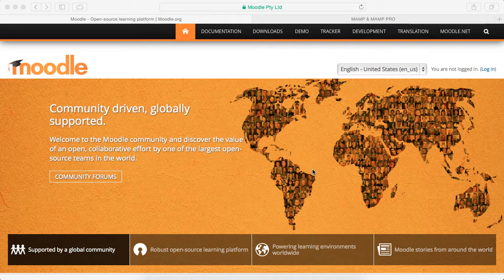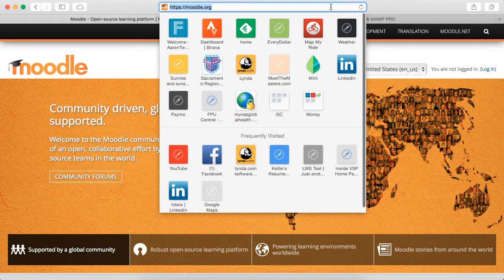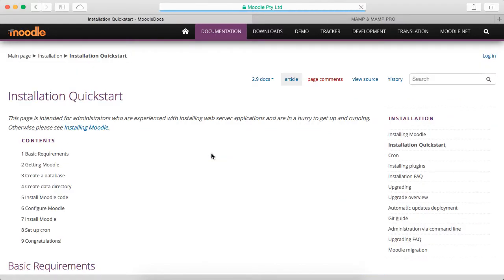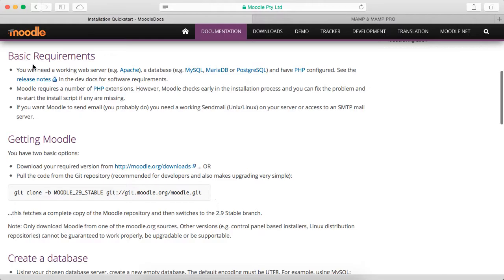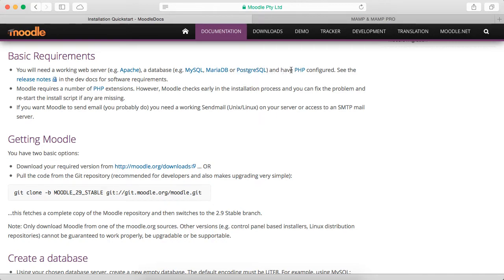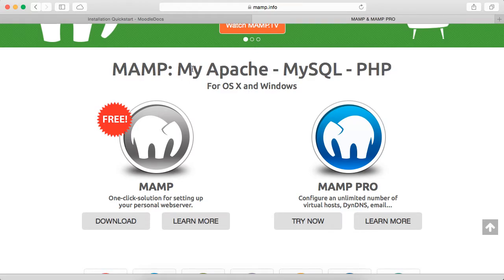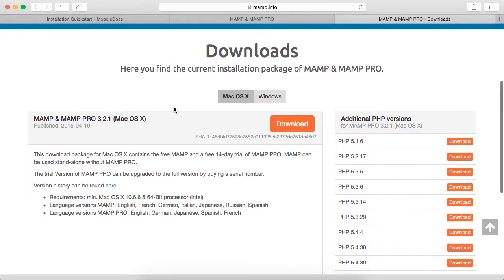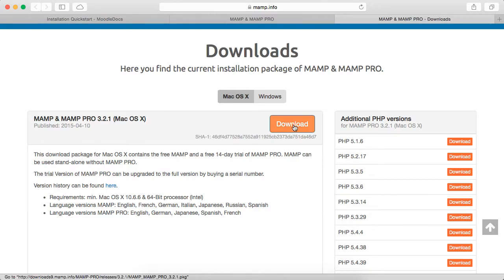How to install Moodle locally: Part 1: Downloading MAMP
I'm kicking off a series of tutorials by showing how to run Moodle locally on your computer for development. We're going to cover the Basic Requirements for Moodle, which is an Apache server, MySQL database and PHP. To take care of that locally, I'm going to download MAMP for Mac.